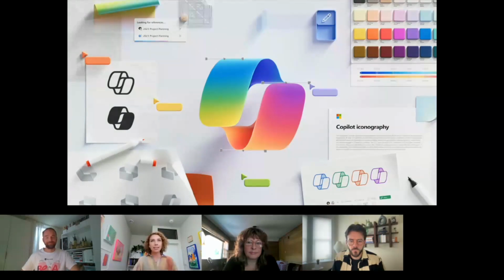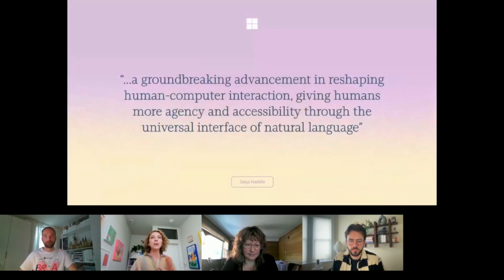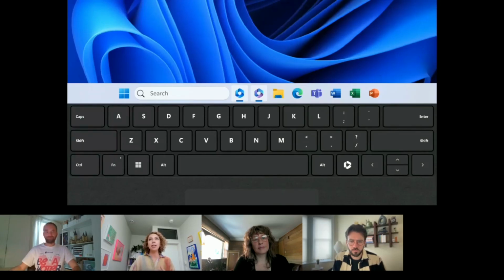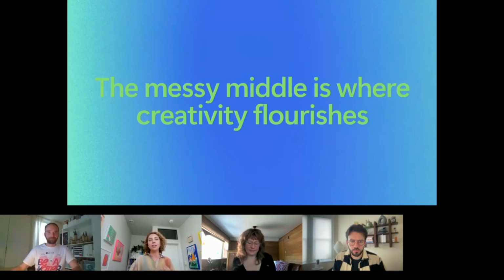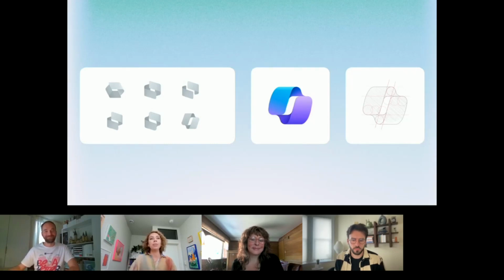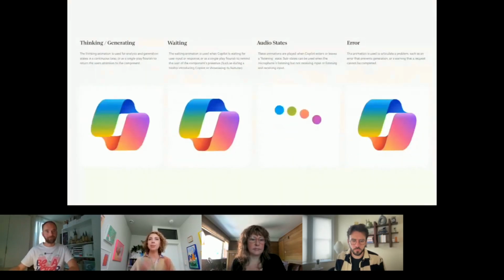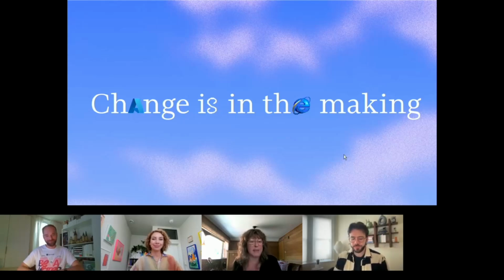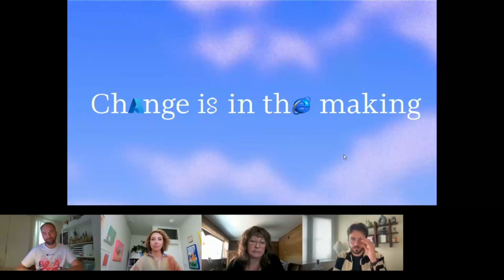Microsoft Designing AI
Join the creatives behind Microsoft Copilot—as we share an inside look into designing the future, in the era of AI. This is where things get interesting!